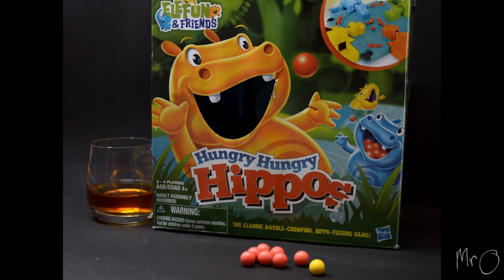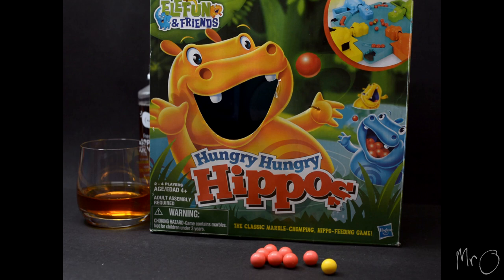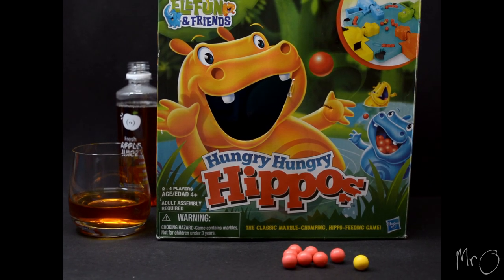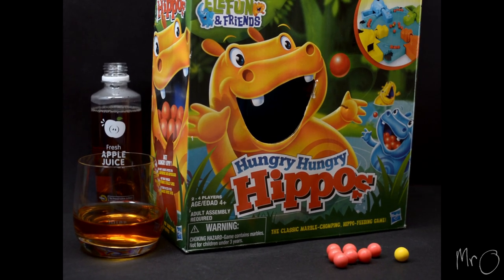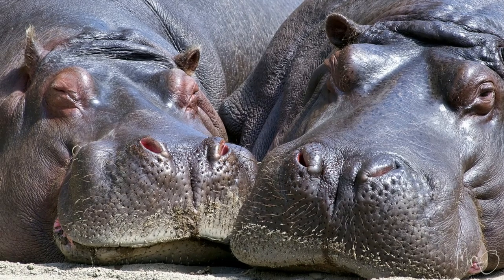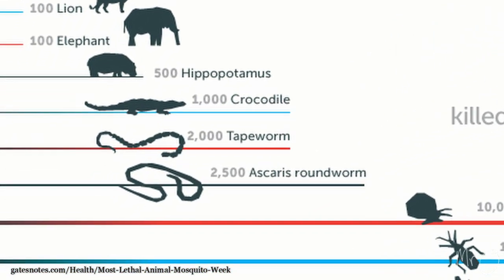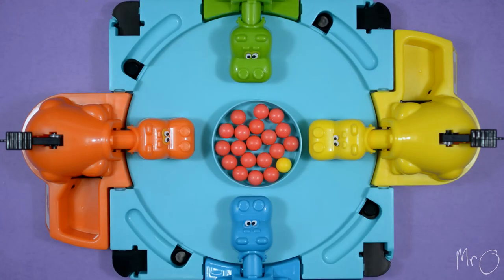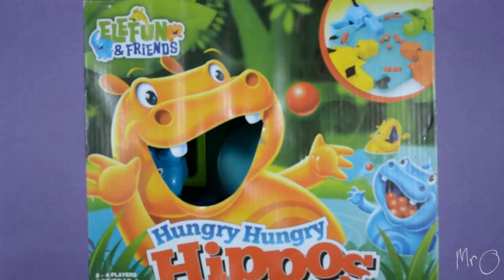Mr O plays... Hungry Hungry Hippos - Learning English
Hungry Hungry Hippos is a ball game. The balls are eaten by four hungry hippos. The only ball that means anything, that wins it, is the yellow ball. Now, the player can eat eight red balls in a row, miss the yellow, and lose. On the other hand, the player can get the yellow at the start, if the balls spread right, and win. Which is to say, that luck plays a part in Hungry Hungry Hippos. But for some players, luck itself is an art.